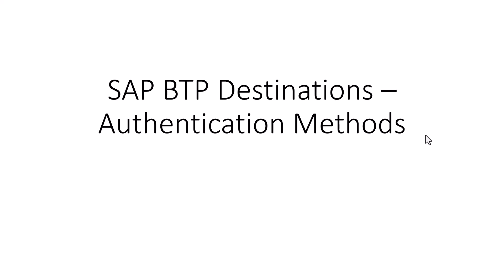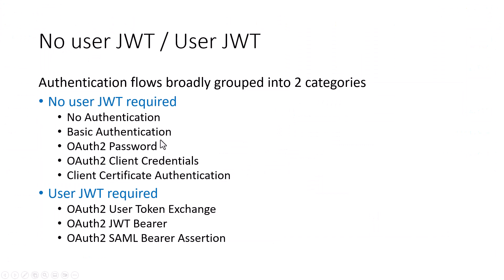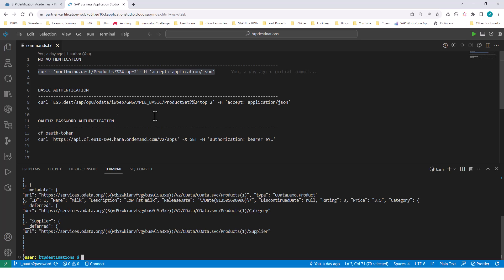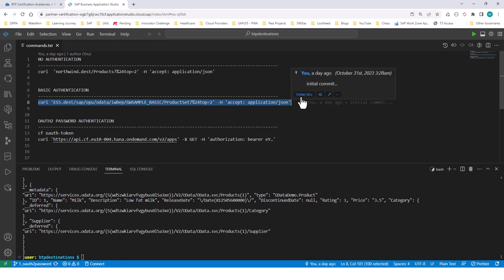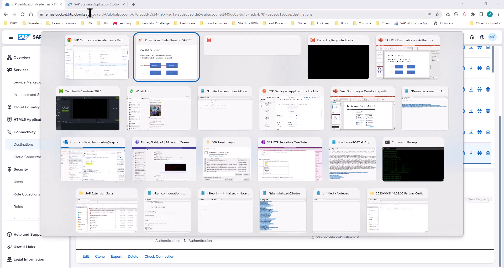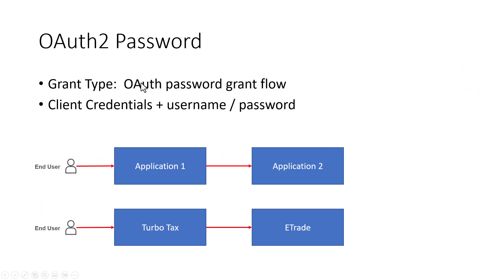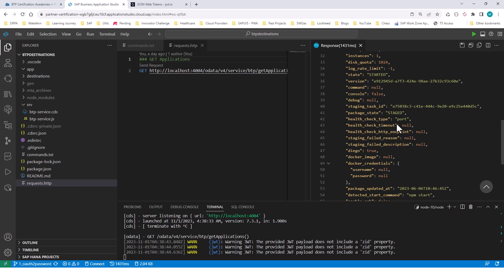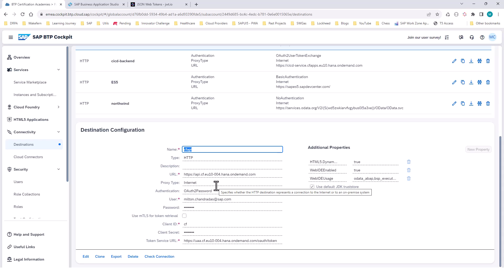Part 1: SAP BTP Destinations (No Auth, Basic Auth, OAuth2 Password)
In this series of videos, we will look at the various authentication mechanisms available when creating an SAP BTP destination.
In this video, we will look into No Auth, Basic Auth and OAuth2 Password mechanisms.  We will also explore scenarios where these can be applied.

Branches:
1_oauth2password
2_clientcertificate
3_clientcredentials
4_usertokenexchange